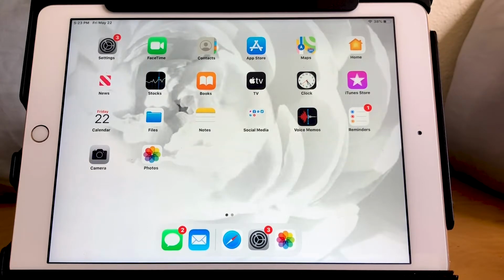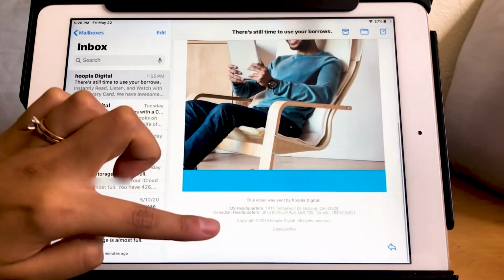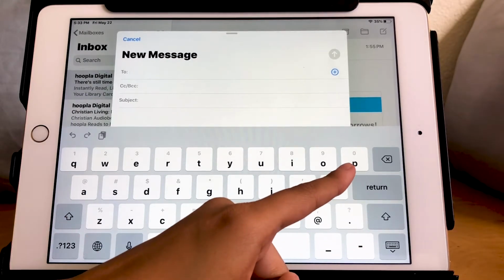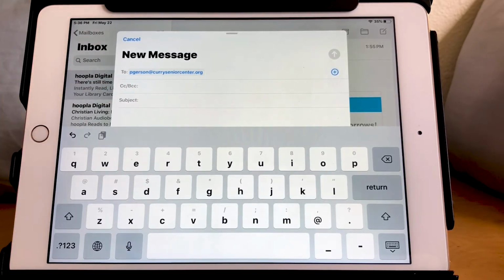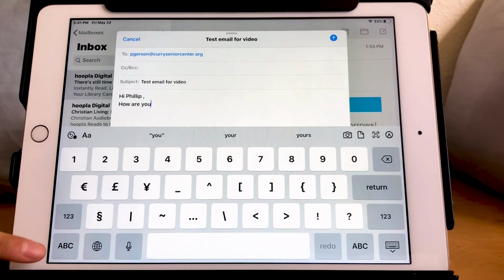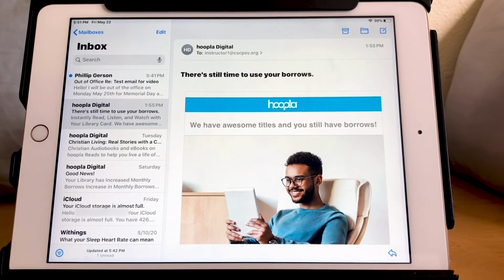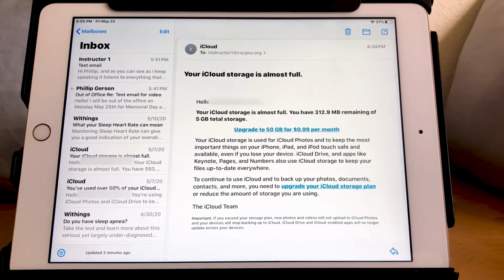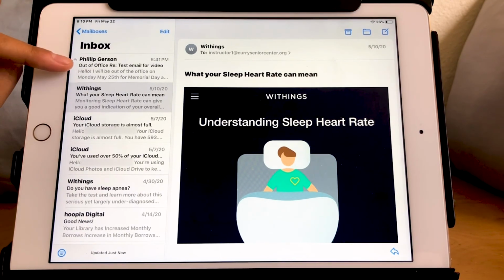Lesson 5 - Email - Part 1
In Part 1 of our Email Lesson, Jannell takes us through the email app on the iPad. In addition, she shows us how to compose, respond, and delete emails using the Senior Vitality email account.